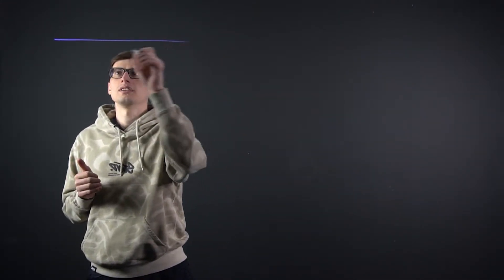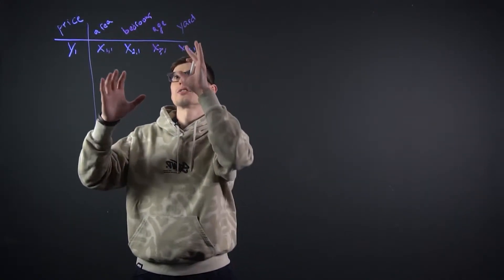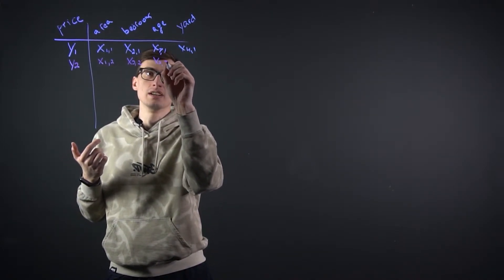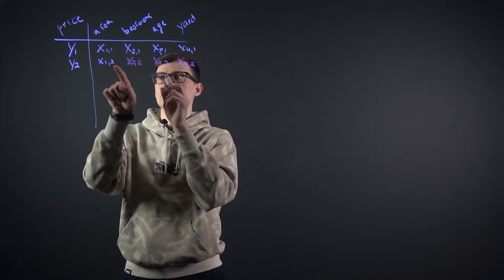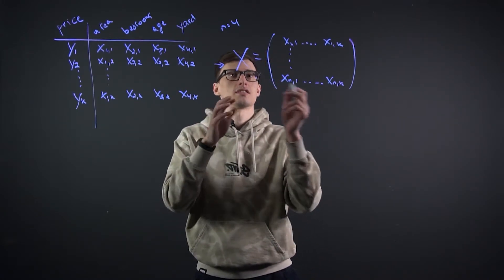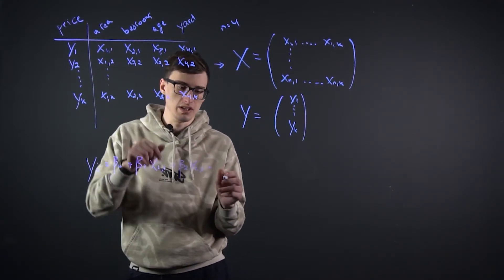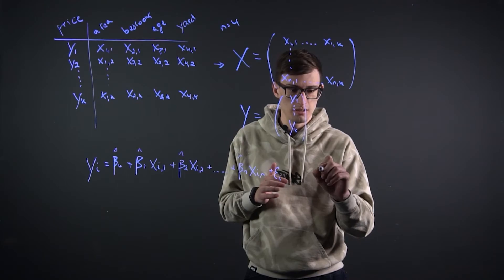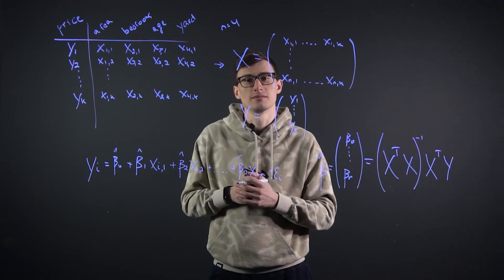GeeklyHub Multiple Linear Regression Explained | GeeklyEDU Statistics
Learn about Multiple Linear Regression (or MLR) and its application. Understand the formulas and process, as well as how to calculate the beta.

Welcome to GeeklyEDU by GeeklyHub Statistics! It’s an introduction to multiple linear regressions – it uses multiple independent variables in order to determine a single dependent variable. Multiple Regression is an extension of Simple Linear Regression, that uses only one independent variable.
Watch our video to understand the basics of Multiple Linear Regression!

✔️ Want to boost your academic performance? We post short educational videos daily.